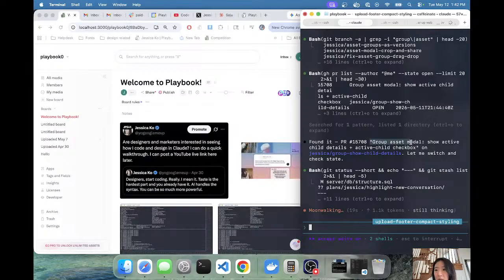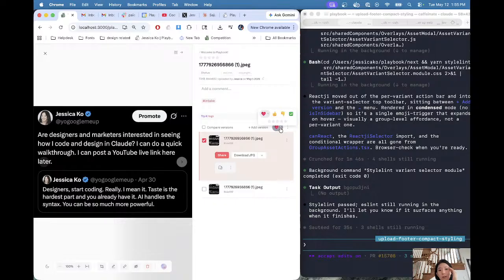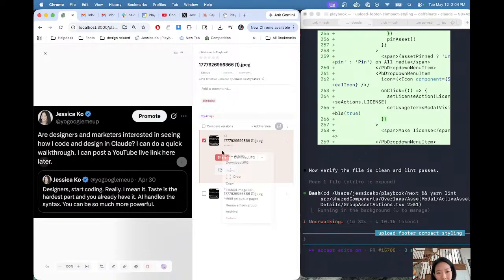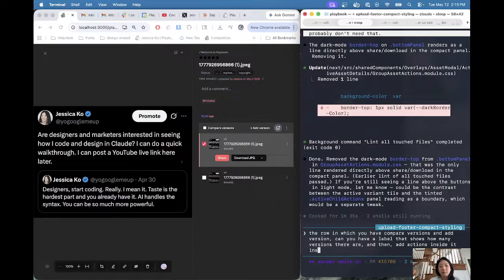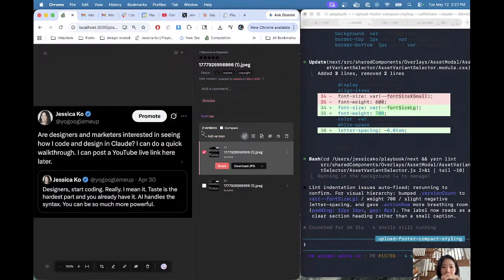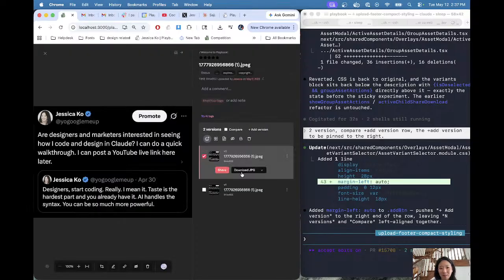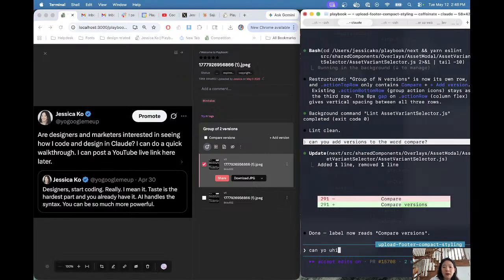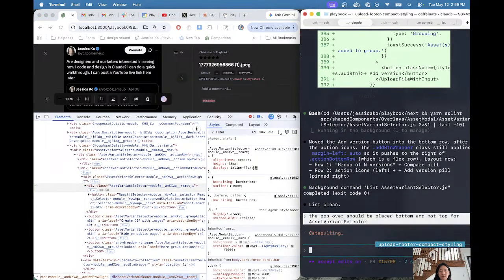Code to design with me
I'm doing another day of Claude coding (to design) as a designer. It's a low-key coding day fixing lots of UX bugs. Let's gooo!